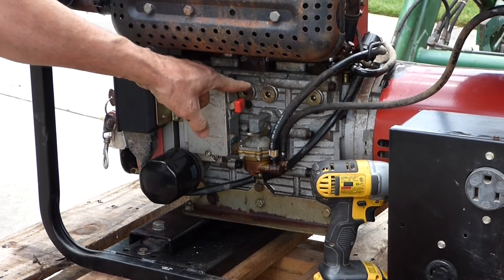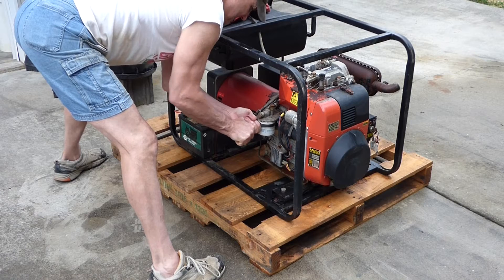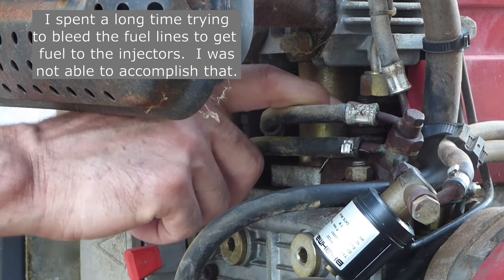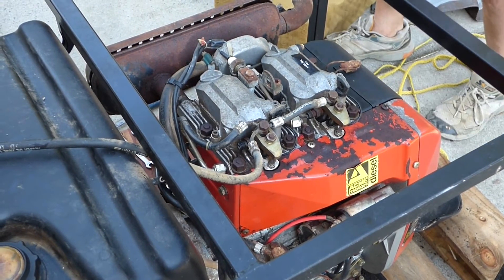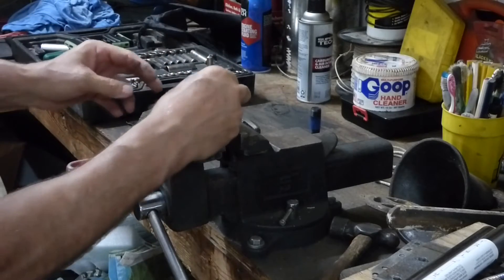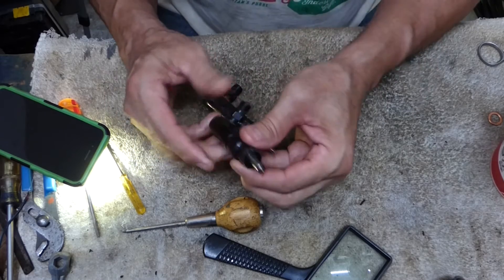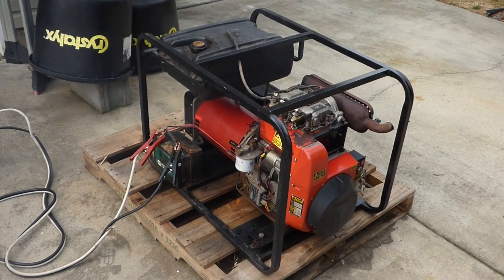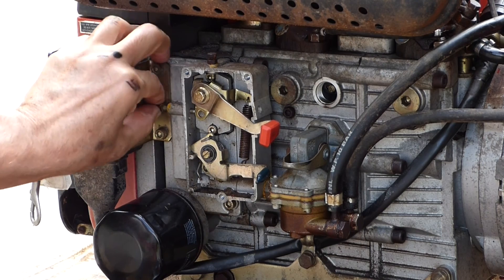Help!...Diesel Engine Trouble...I need your Advice!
I need your expert HELP/Advice with this diesel engine!  This Acme Mortori ADX 740 diesel engine was brought to me for repair.  I have not worked on diesel engines much but wanted to help a neighbor out if I could.  It had not run for over 10 years.  The neighbor drained the diesel fuel out of the tank but did nothing else before storing.
When I got it I was not able to bleed the fuel lines enough to get past the fuel injector pumps so I took it apart... installed a new fuel filter, removed both fuel pumps (a very time consuming job on this Italian diesel engine), removed both fuel injectors to disassemble and clean them all. They were all gummed up and almost impossible to get apart.  Eventually, I did get the fuel pumps & fuel injectors taken apart, cleaned, lubricated and put back together.  I reassembled the engine and was able to get fuel to the fuel injectors.  It started but blew a lot of white smoke and ran rough.  Then, I bypassed the fuel pump thinking that may have something to do with it running rich and blowing white smoke.  Hooked everything up and it still did not run right and blew a lot of white smoke.
The owner does not want to throw parts (money) at it without being pretty sure it would fix the problem.
Any help/comments you diesel mechanics have will be much appreciated...Thanks!

Video Link:    • MBB - Bora Bora (Vlog No Copyright Mu...